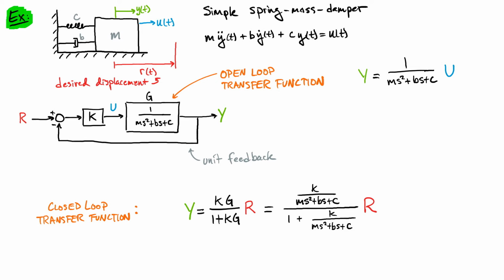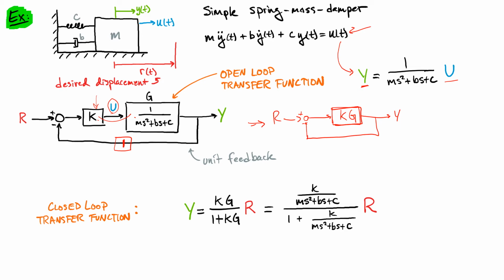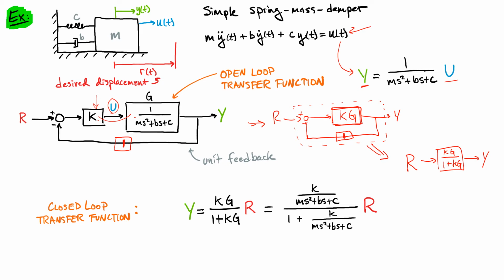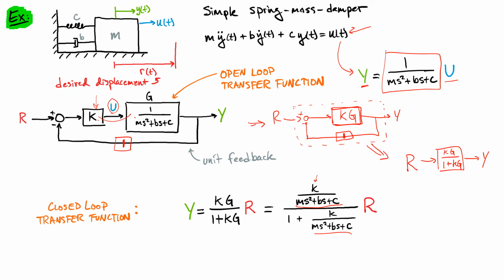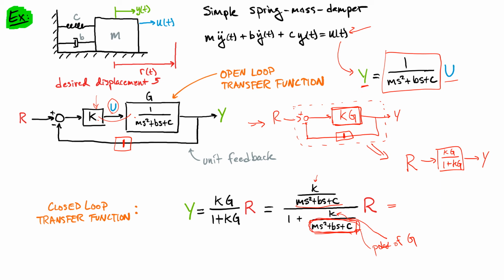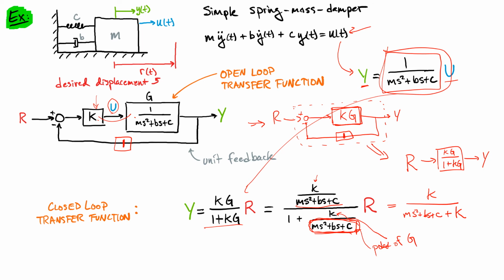Open vs Closed Loop: Closed Loop Transfer Function Spring Mass Damper Example